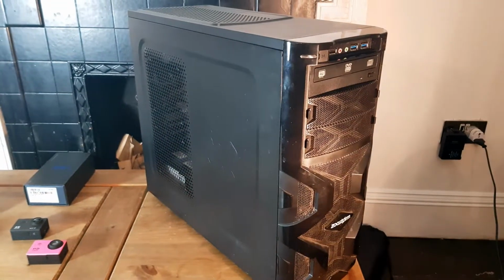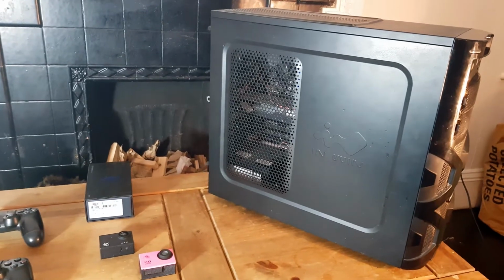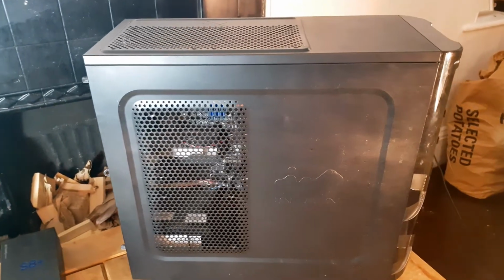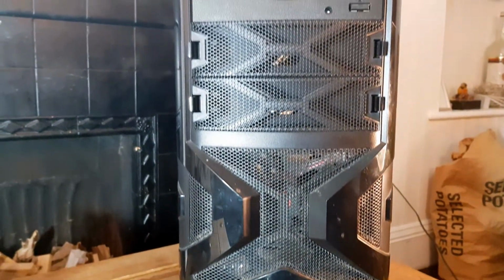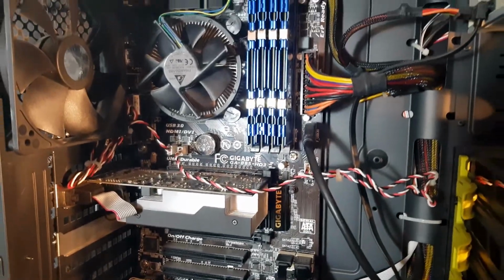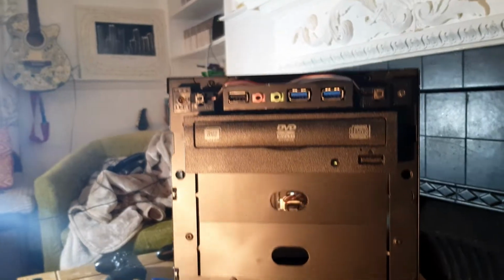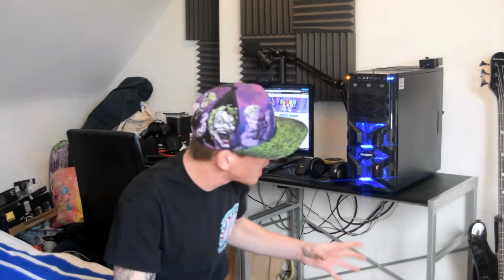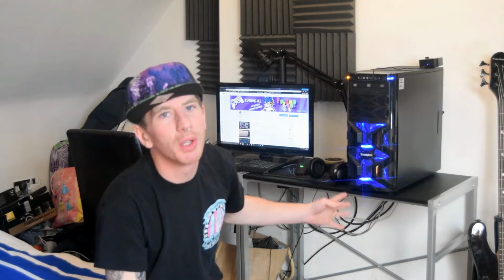Can You Game On A Budget PC From 2015 In 2019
Can you game on a $400 budget gaming PC from 2015 in 2019? today we test to see if you can.

Outro Song created by "M2M production". It's called "Hold Your Name" and you can find them at